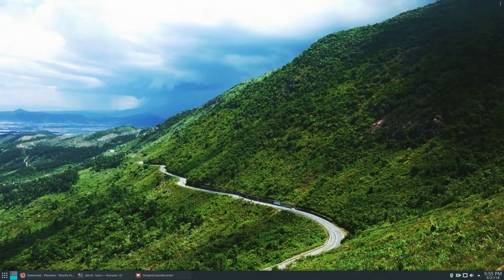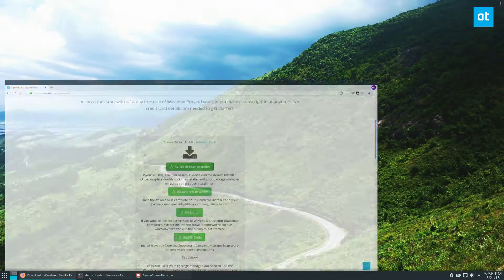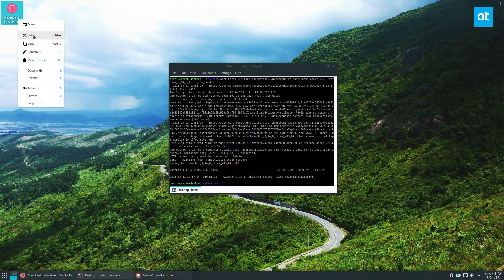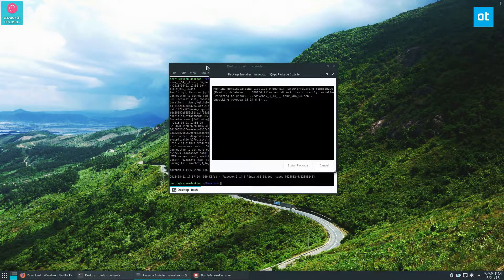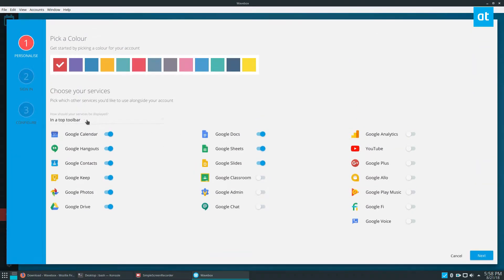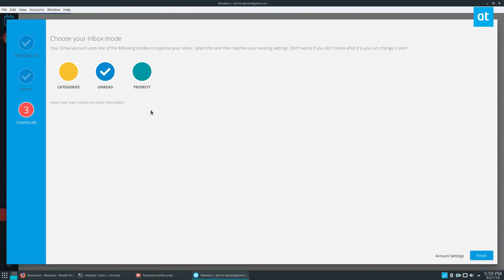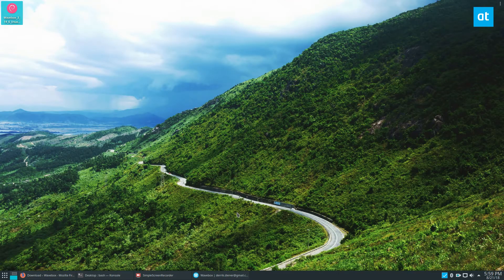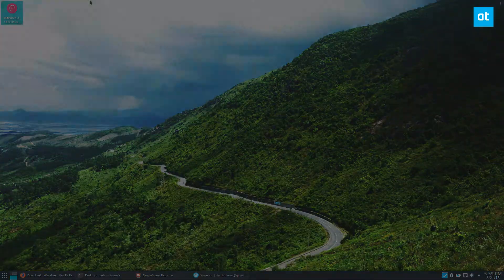How To Run Gmail On The Linux Desktop With Wavebox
Wavebox is a technology that makes it possible to take any “web application,” or internet service and transform it into a “native” application. Considering Linux users often miss out on official apps for many popular services, this software can prove useful if you want to say, run Gmail on the Linux desktop.